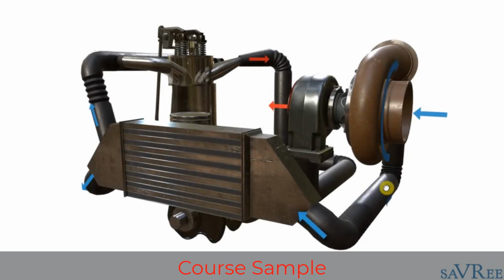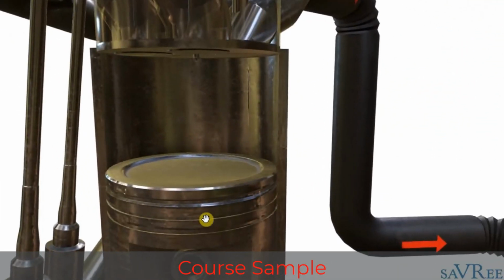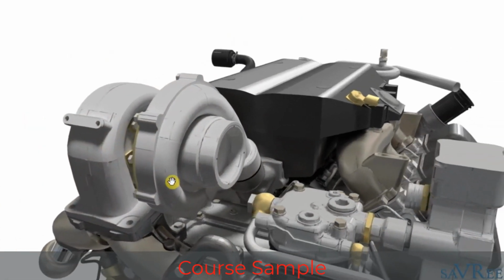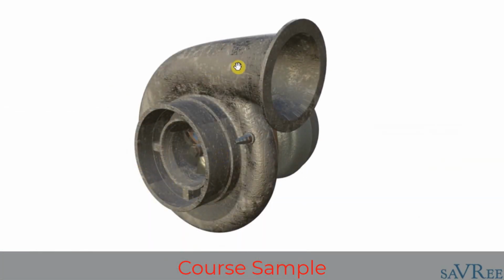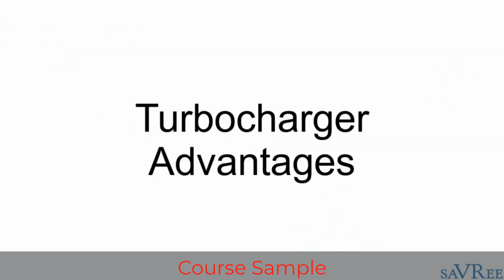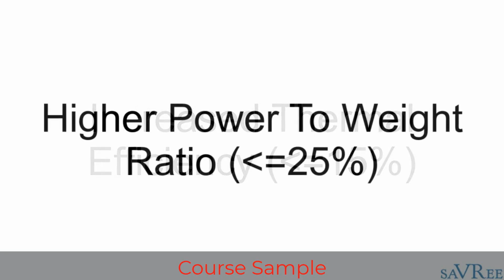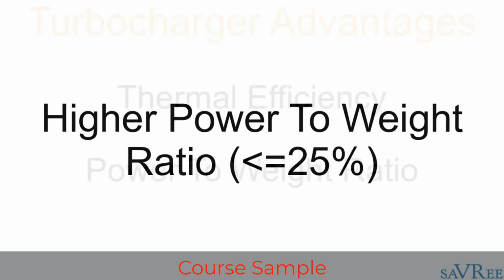How Turbochargers Work - Video Course Sample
This video is a sample from the saVRee engineering video library, which holds over 100 hours of engineering-focused video content across mechanical, electrical, marine, power, nuclear, and industrial domains.

In this sample, we delve into the core principles behind how turbochargers enhance engine performance, including their key components and structure, the process of air compression, how turbo lag affects performance, and how turbocharging improves power output and efficiency without increasing engine size.

🔧 saVRee gives you access to:
- 500+ interactive 3D models for technical training.
- 100+ hours of video-based engineering education.
- SCORM Compliant